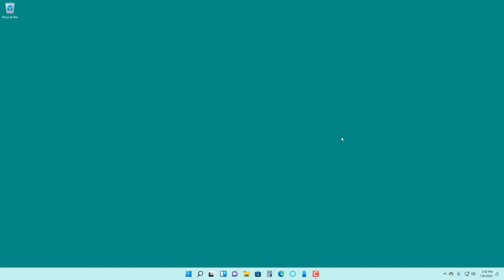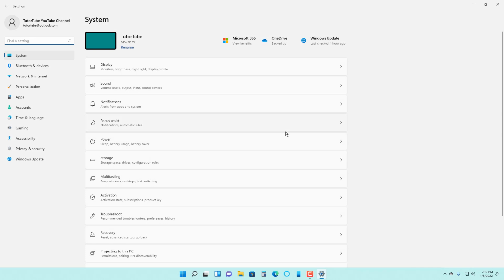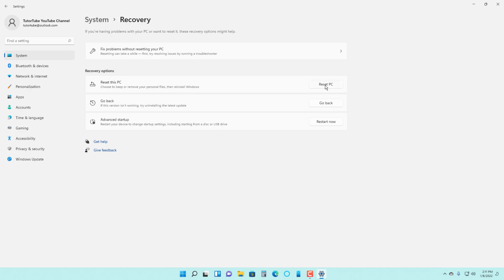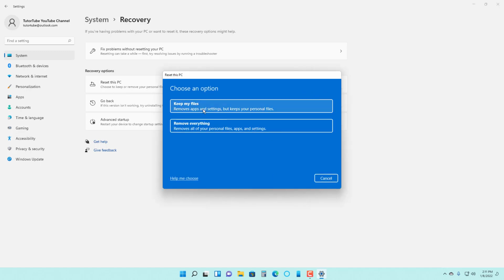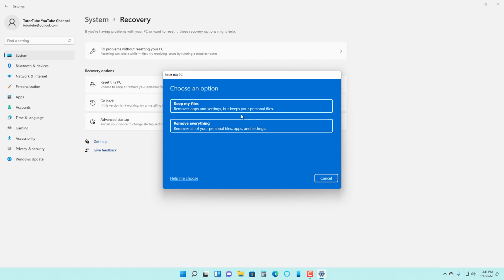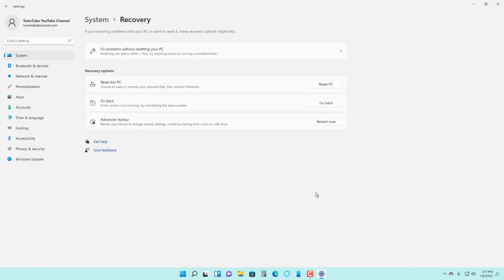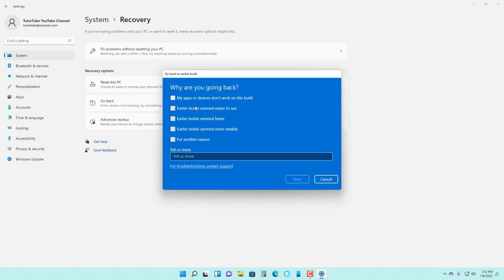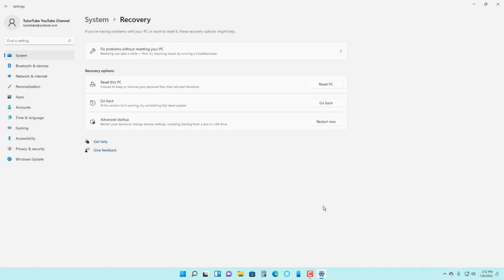Windows 11 Tutorial - Lesson 144 - Recovery Options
In this tutorial, we will be discussing about Recovery Options in Windows 11